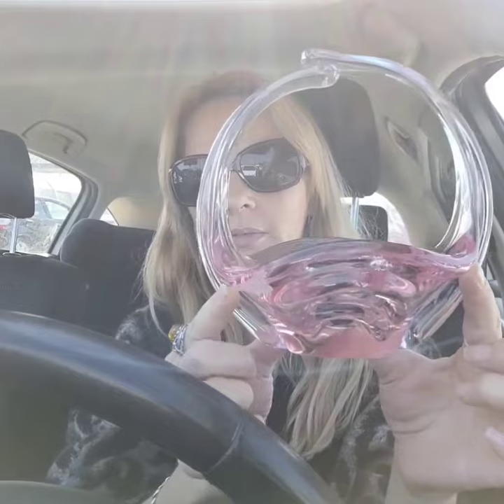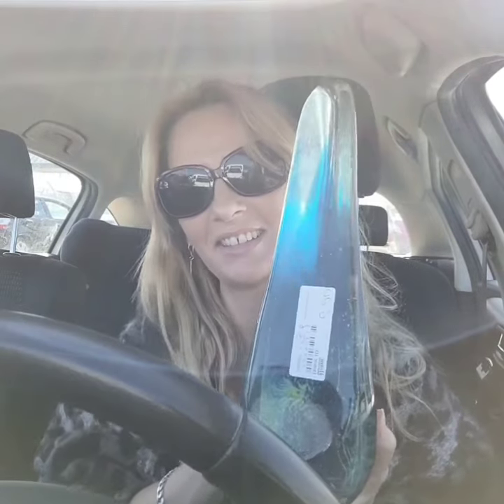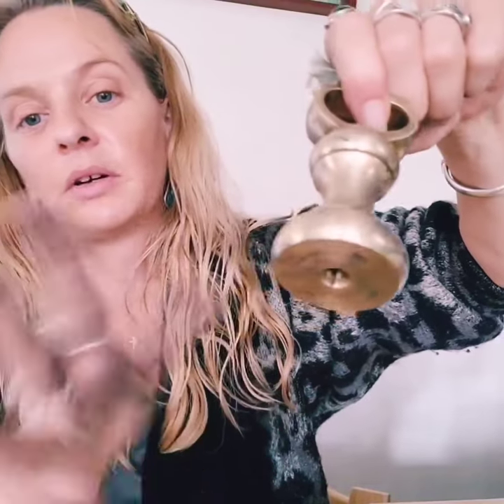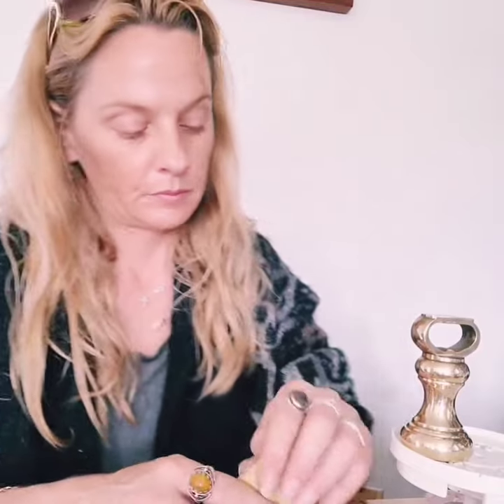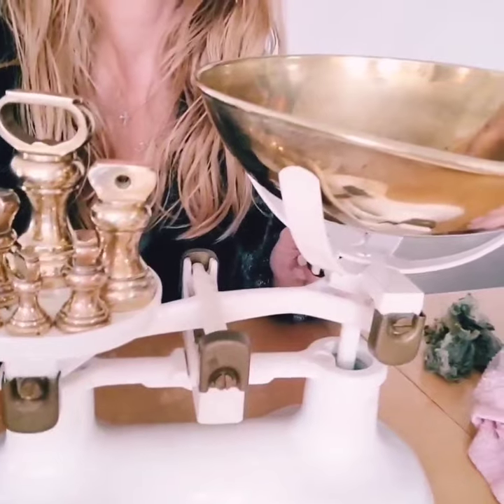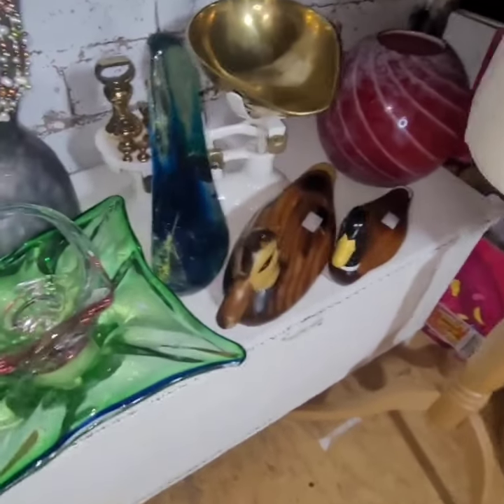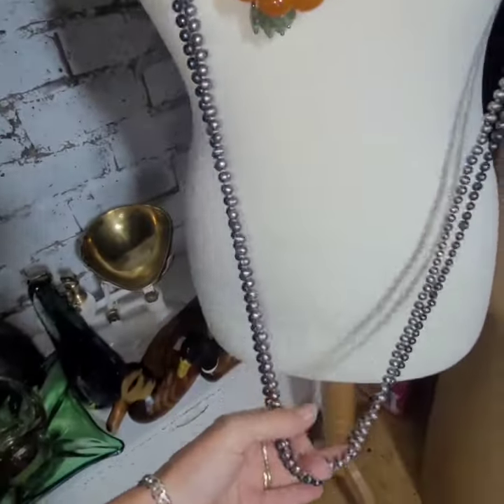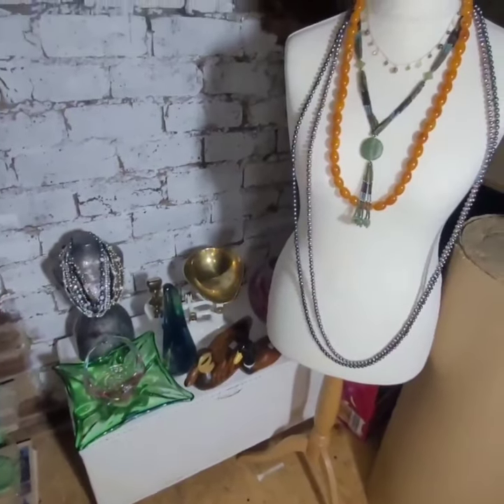Thrifting for Resale | Preparing for My Week Ahead